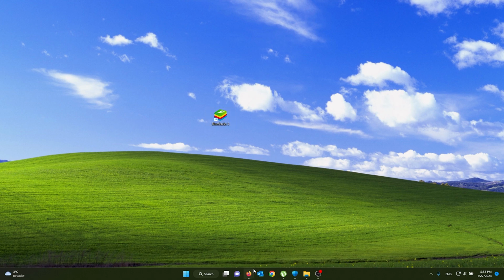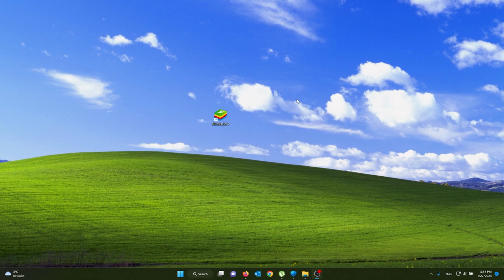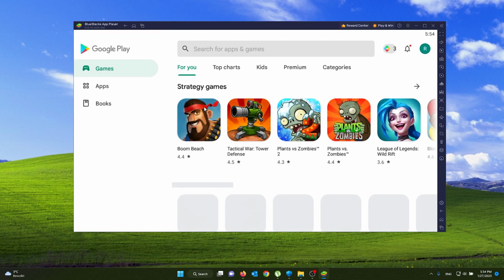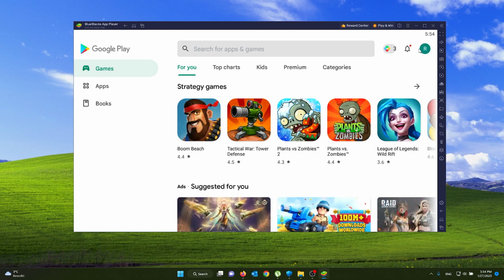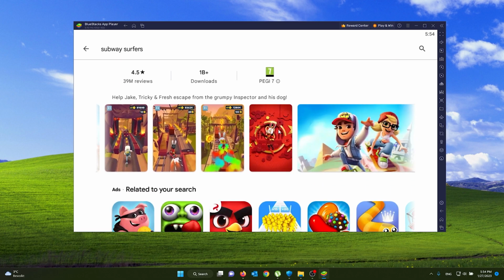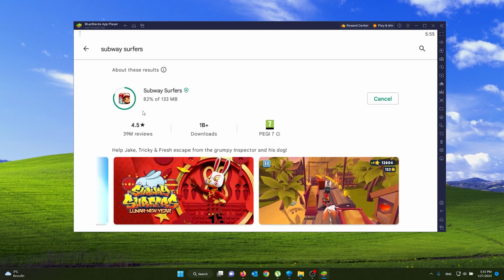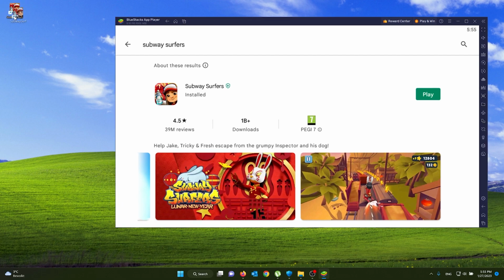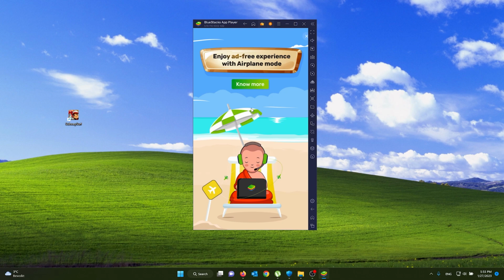How To Play Subway Surfers on PC, Laptop or Mac (Easy) 2023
Play your favorite games like Subway Surfer on computer, PC, Laptop or Mac using this easy guide! Just follow the steps in my video and start playing subwaysurfers on PC!

Here are the steps to play Subway Surfers on PC, laptop or Mac:

1.    Download and install an Android emulator such as BlueStacks or NoxPlayer on your computer.
2.    Launch the Android emulator and sign in to your Google account.
3.    Open the Google Play Store and search for Subway Surfers.
4.    Install the Subway Surfers app.
5.    Launch the app and start playing Subway Surfers on your PC, laptop or Mac.

Note: You may need to configure the graphics settings in the Android emulator to optimize performance. Try using the recommended settings for the best experience.